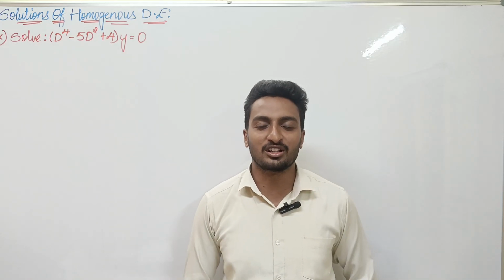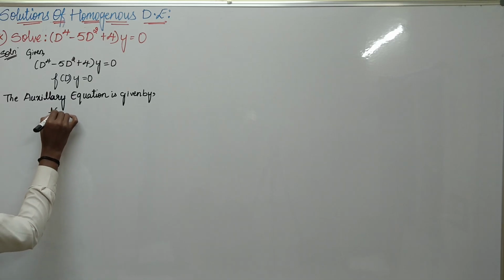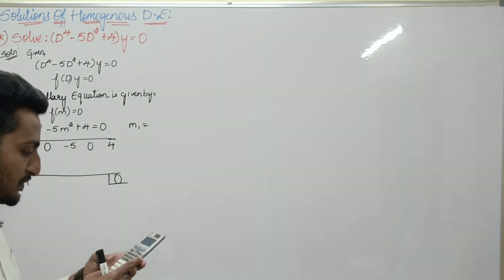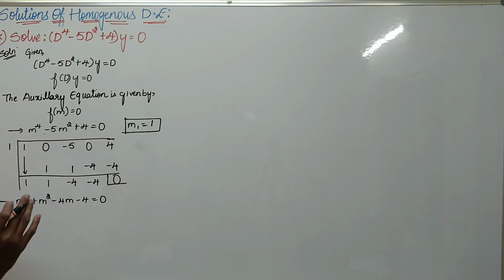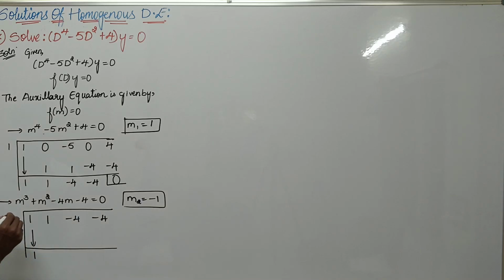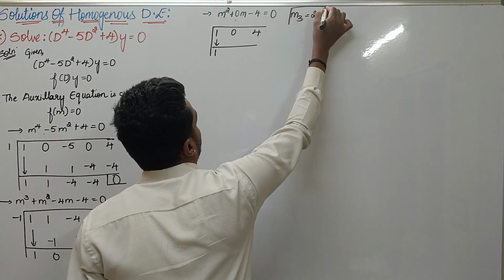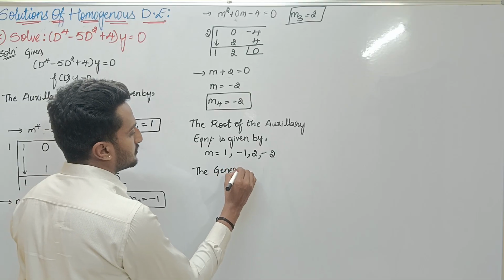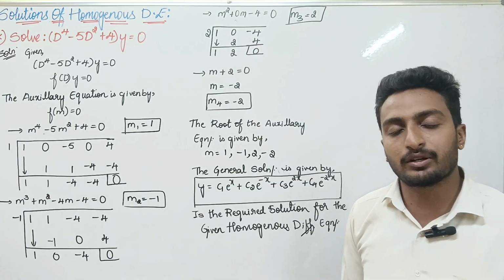Solve (D⁴ - 5D² + 4)y = 0 | Homogeneous Differential Equation | VTU Engineering Maths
In this video, we provide a complete step-by-step solution to the homogeneous differential equation:

(D^4 - 5D^2 + 4)y = 0

This is a highly important problem for students preparing for:

✅ VTU Engineering Mathematics (M1, M2, M3)
✅ B.Tech / B.E. Semester Exams
✅ K-SET, CSIR NET, GATE, IIT JAM
✅ All University Mathematics Papers

🔍 What You'll Learn in This Video:

· How to form the Auxiliary Equation (A.E.) from the given differential operator
· Solving biquadratic (quadratic in form) auxiliary equations
· Finding four distinct real roots
· Writing the General Solution correctly
· Common mistakes to avoid in VTU exams
· Time-saving tips for solving such problems

📌 Chapter Timestamps:

Time Topic
0:00 Introduction to the Problem
0:40 Forming the Auxiliary Equation
1:45 Solving m⁴ - 5m² + 4 = 0
3:30 Finding All Four Roots
5:00 Writing the General Solution
6:15 VTU Exam Tips & Tricks
7:00 Conclusion & Next Videos

📚 Why This Problem is Important:

The equation (D^4 - 5D^2 + 4)y = 0 appears frequently in:

· VTU M1 (Module 3) and M2 (Module 2) question papers
· Competitive exams like CSIR NET and K-SET
· GATE Mathematics and Engineering entrance tests

Understanding this problem builds your foundation for solving higher-order linear differential equations with constant coefficients.

👍 Support SK Academy of Mathematics

If this video helped you:

· COMMENT your doubts — we reply to every comment!

📥 Download Notes & Practice Problems: [Insert Link if available]

Hashtags (Optimized for 2026 Trends)

Thumbnail Design Suggestions

For maximum CTR (Click Through Rate):

Element Suggestion
Main Equation (D⁴ - 5D² + 4)y = 0 (in large, bold font)
Badge 1 "VTU M1
Badge 2 "2026 Exam" (Green)
Badge 3 "4 Roots Problem" (Blue)
Visual Show the 4 distinct roots: m = ±1, ±2
Your Face Pointing to equation (if face reveal)
Background Dark with neon accents for contrast

Pinned Comment

Post this immediately after upload:

"🎯 SK Academy of Mathematics here!

✅ Solved: (D⁴ - 5D² + 4)y = 0
📌 Key takeaway: 4 distinct real roots → General solution has 4 terms with e^x, e^-x, e^2x, e^-2x

📚 Next video: Solve (D⁴ + 2D² + 1)y = 0

Video End Screen Suggestions

Add clickable elements in last 10-15 seconds:

1. Previous Video: Another homogeneous DE solution
2. Next Video: (D⁴ + 2D² + 1)y = 0 (Repeated complex roots)
3. Playlist Button: "All VTU Math Solutions"